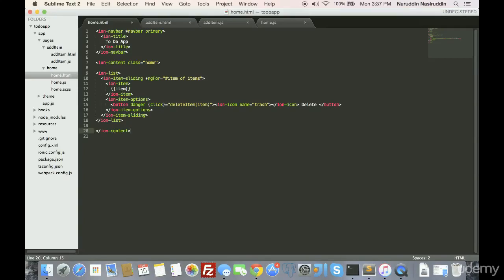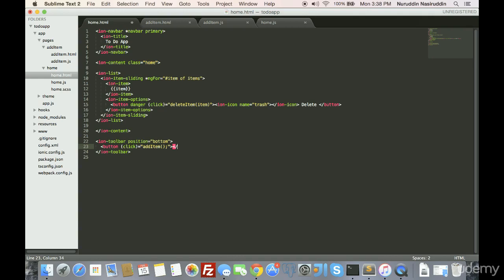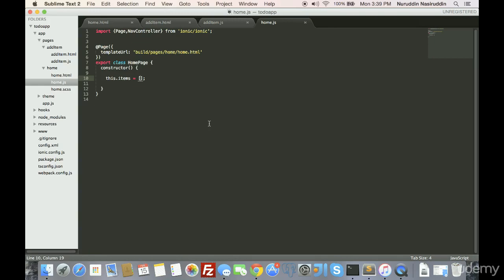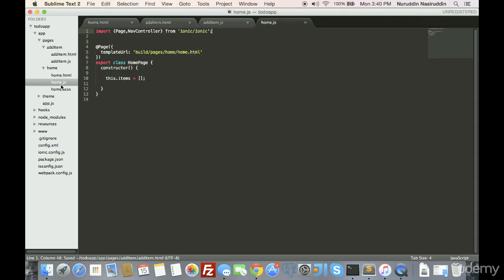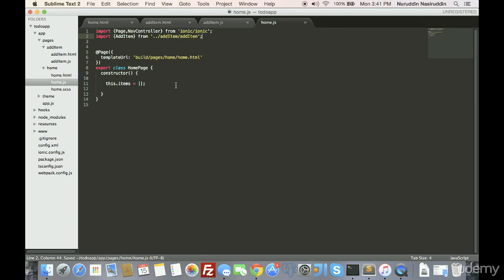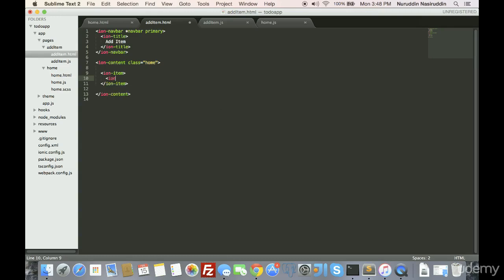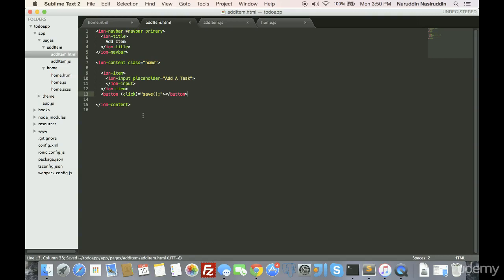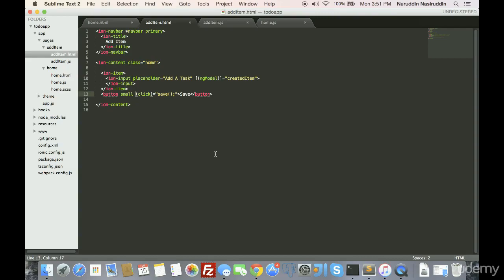Ionic2 Tutorial part- 9 To Do App ngModel, Toolbars and Adding Pages to our To Do App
See how to add Ng Model and other angular Directive to your angular App